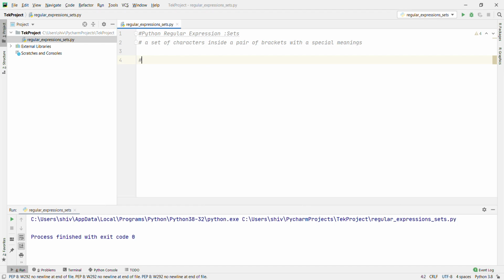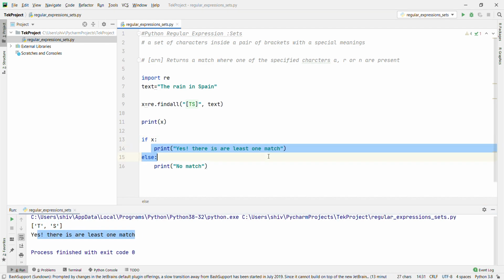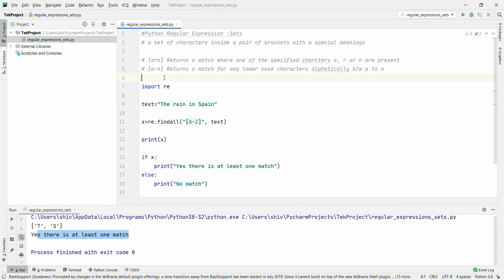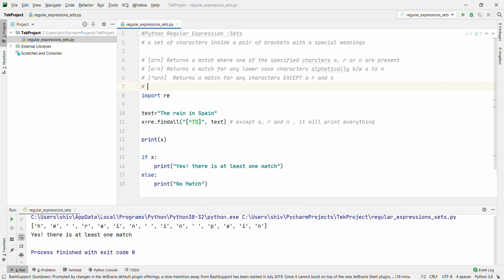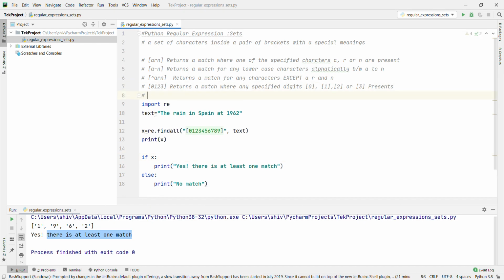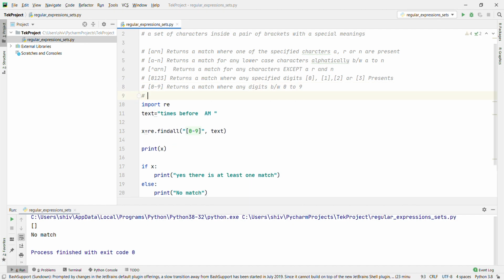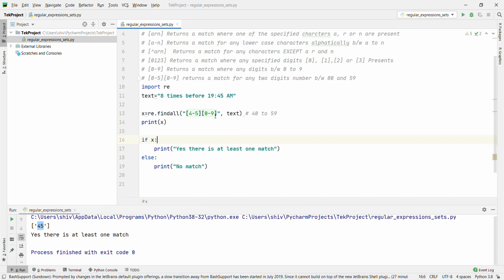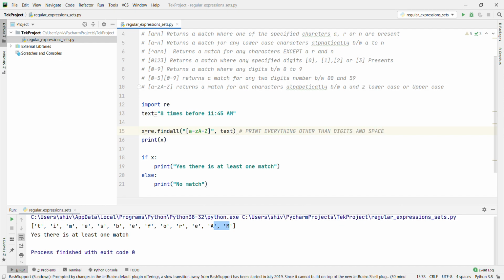#36 Python Regular Expression Tutorial for Beginners Part - 4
python
python tutorial
python gaming
python full course
python programming
python projects
pythonmc

#35 Practical Python Regular Expression Part - 3| Python Tutorial for Beginners

#34 Practical Python Regular Expression Part - 2| Python Tutorial for Beginners

#33 Practical Python Regular Expression Part - 1| Python Tutorial for Beginners

#32 Practical Python JSON | Python Tutorial for Beginners | Tek Solutions